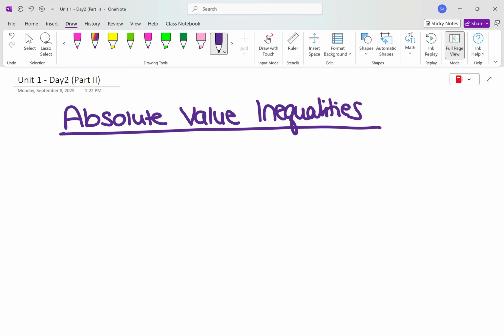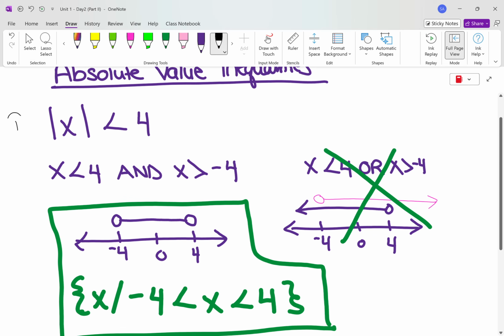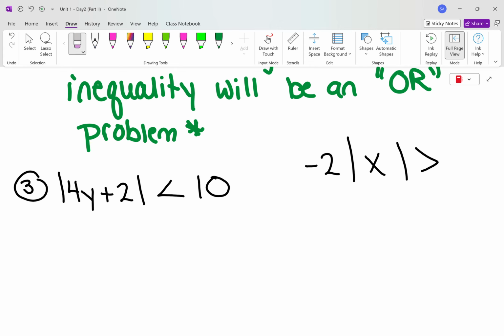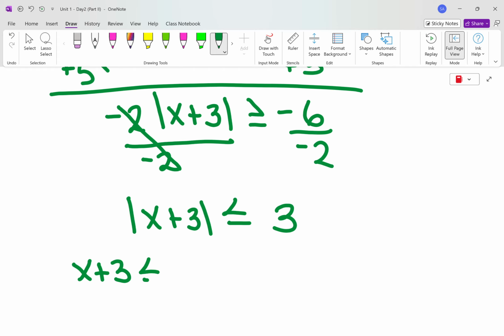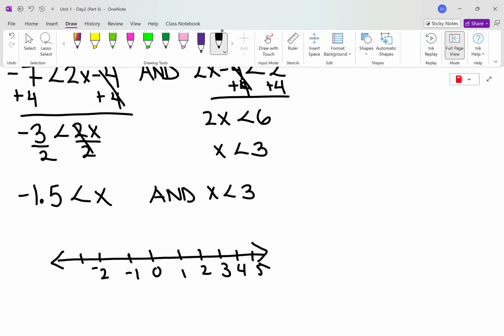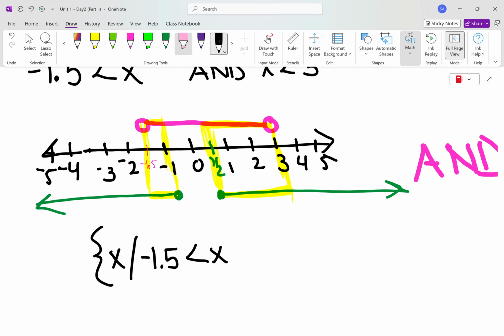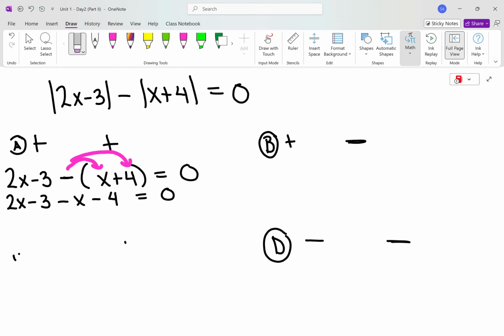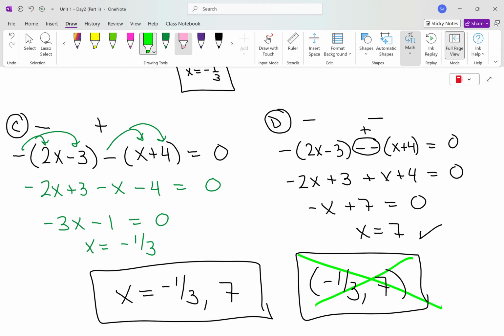Alg 2H - Unit 1 Day2 Part II